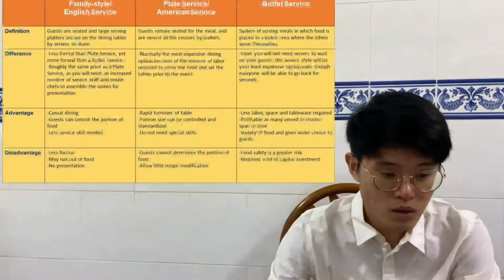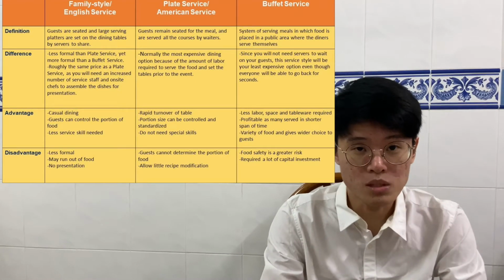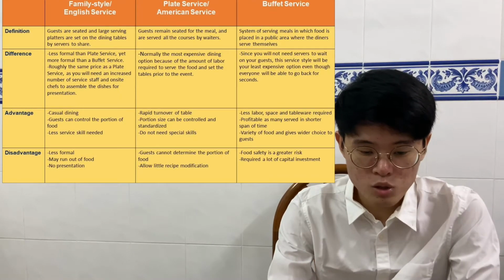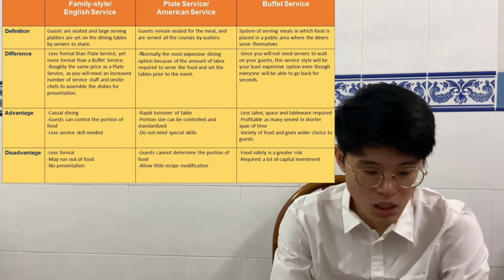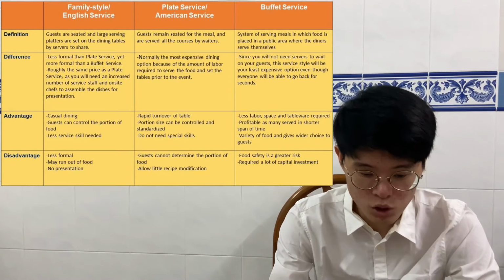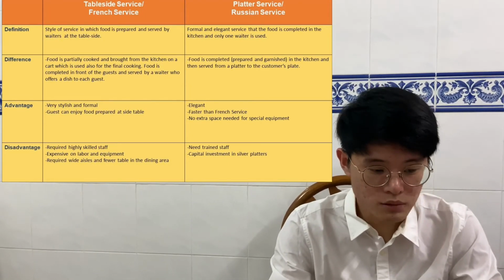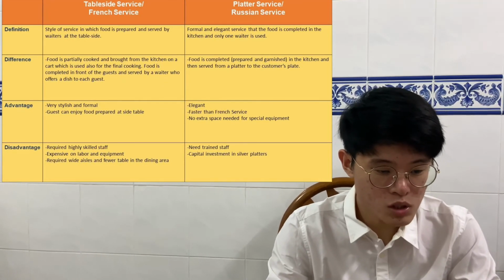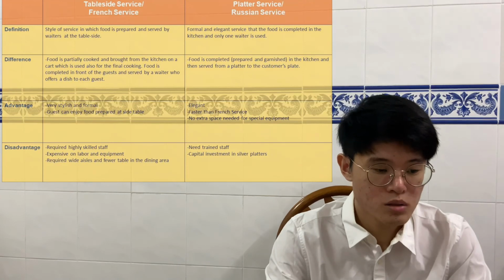Categories Of Service